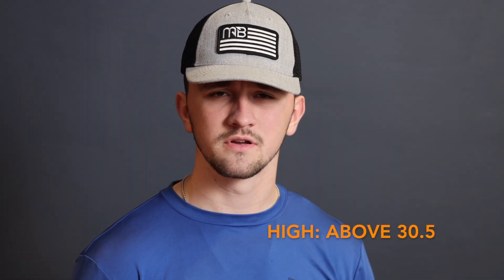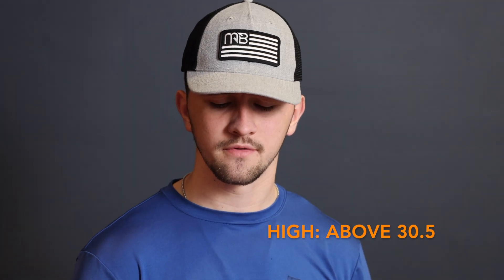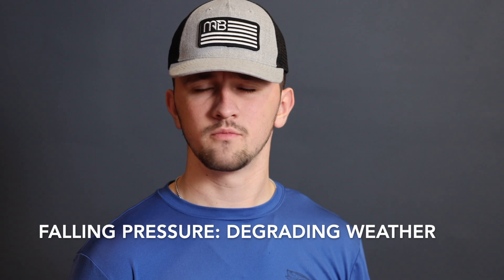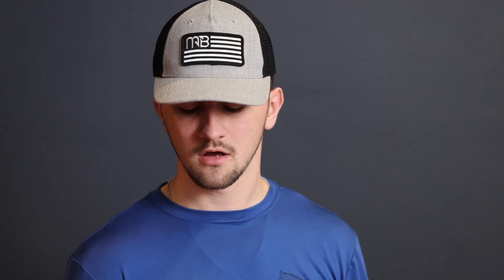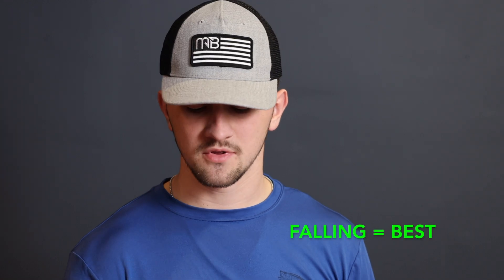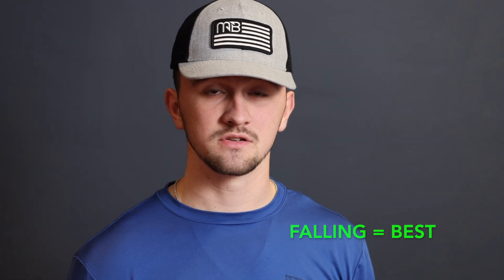Barometric Pressure and Fishing | Best Fishing Conditions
Barometric Pressure plays a big role in fishing. It tends to be overlooked but it is very important. Fish activity and feeding are directly affected by this. The weather is also directly connected to barometric pressure.

Rising, falling, and stable pressure all play their part in fish feeding and activity.

High, low, and average pressure also have an impact.

Watch this video to find out how to fish in the conditions to get the most bites.